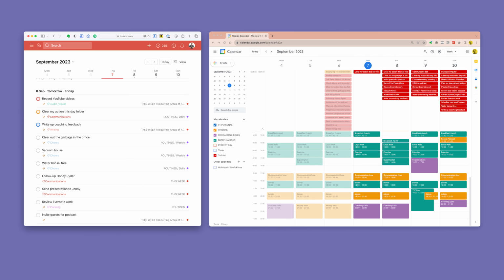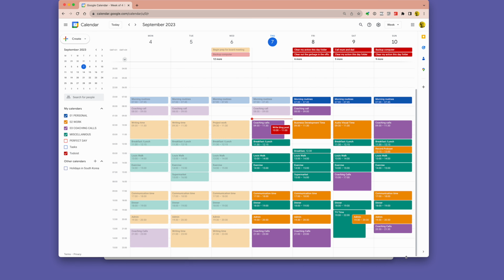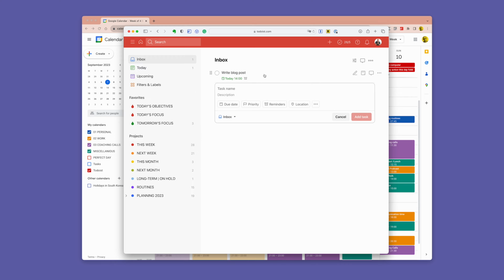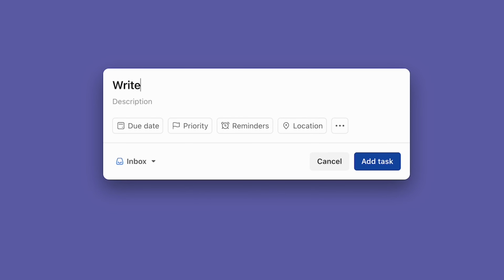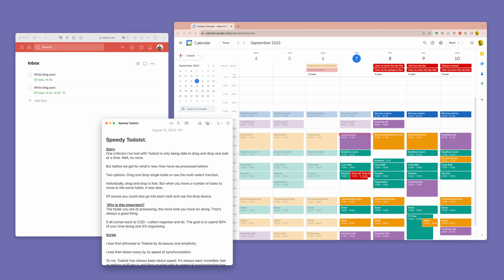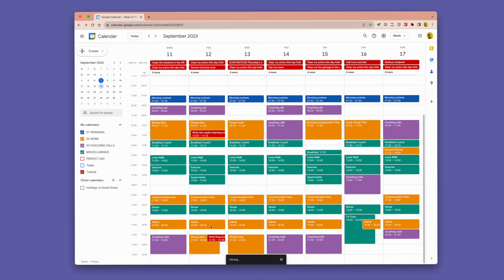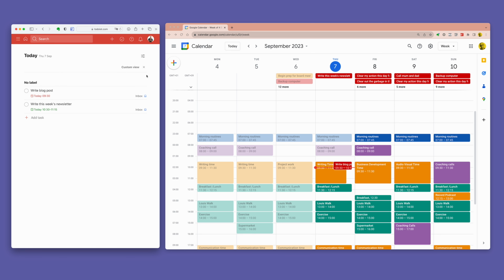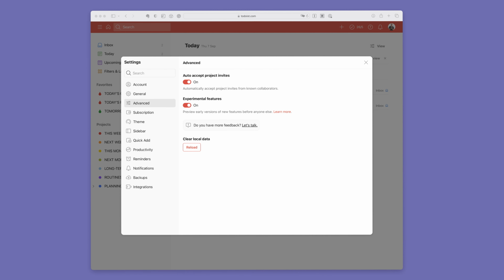Todoist's NEW Task Duration: Your Key to Better Productivity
Todoist have launched ANOTHER new feature 😀. You can now add task durations.

If you are new to task managers, here's a link that will give you 3 months of premium Todoist FOR FREE.